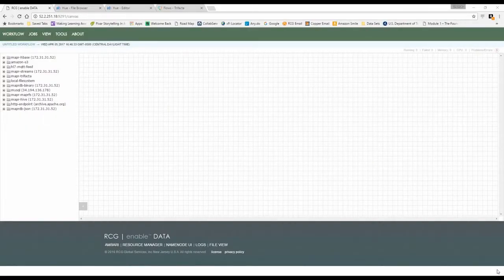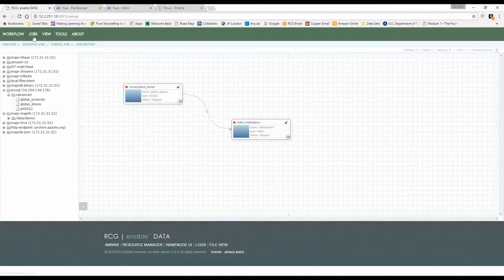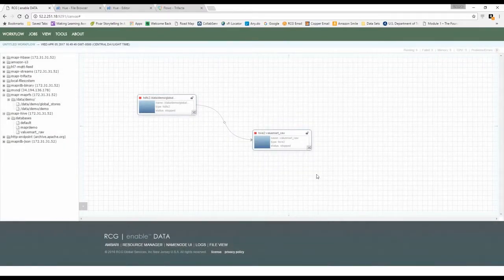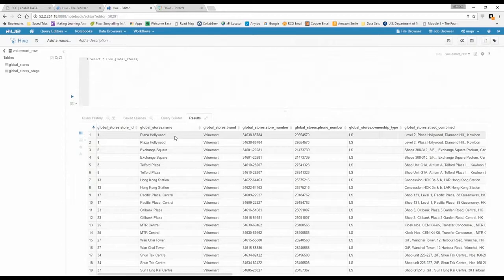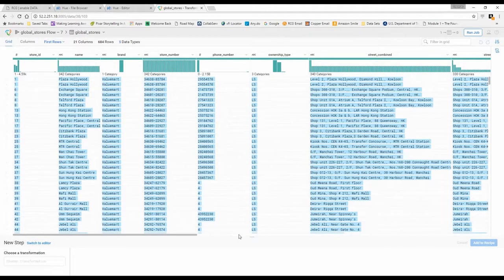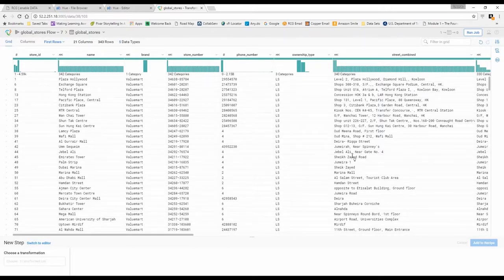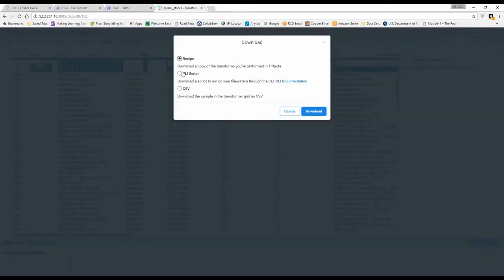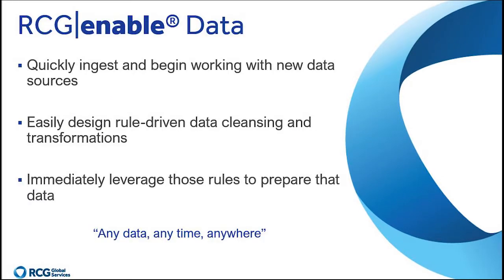RCG|enable® Data Framework Demonstration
A drag and drop ingestion framework that brings streams of data and files into a wide range of target SQL and NoSQL data stores.  The framework is a basis for:
EDW optimization - allowing for migration from closed-source, expensive platforms to lower-cost data lakes.
Data Lake Design & Visualized Data Management
Event-Driven Processing with Machine Learning